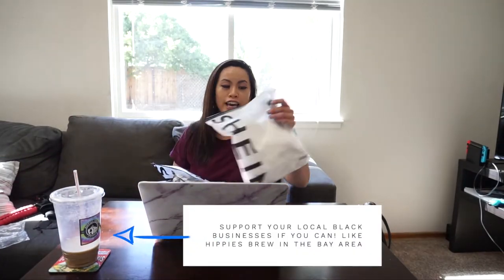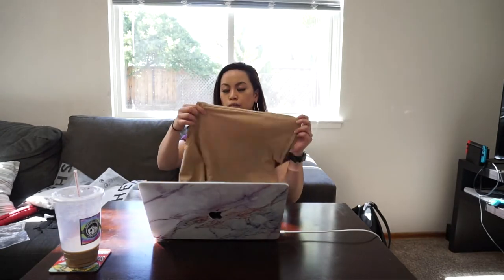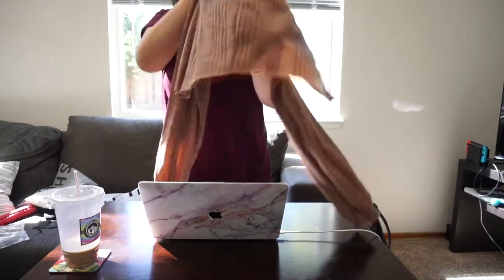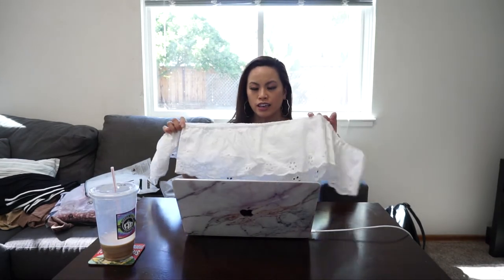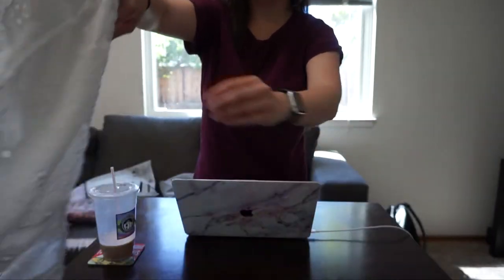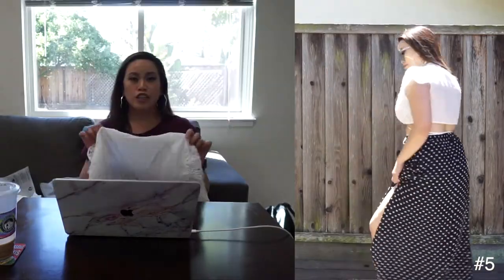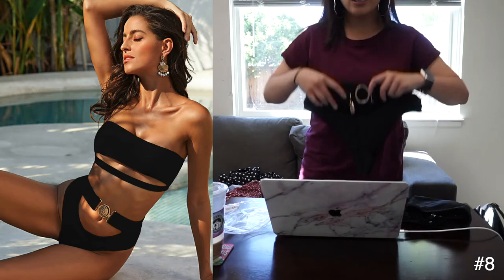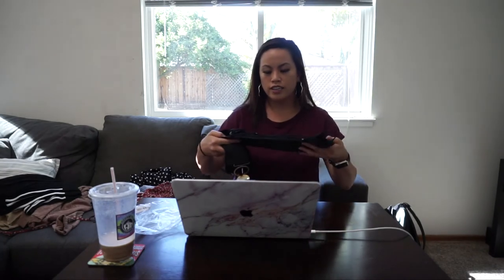SHEIN Summer Clothing Review Haul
1) Basic Crew Neck Boxy Tee

5) Lace Up Boho Crop Top.

☆ ELECTRONICS/SOFTWARE ☆

Sony A5100
Final Cut Pro
Garage Band

☆ MUSIC ☆